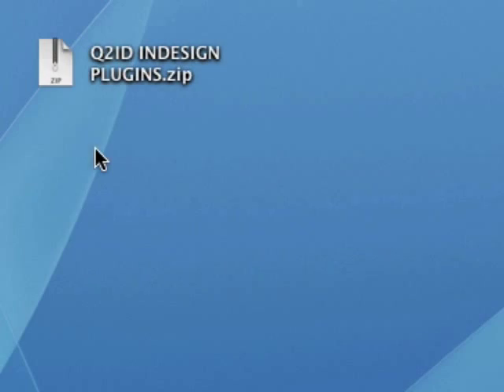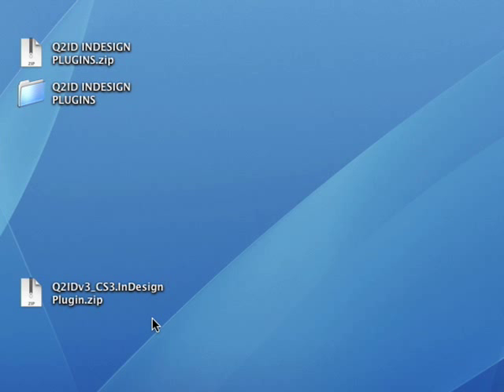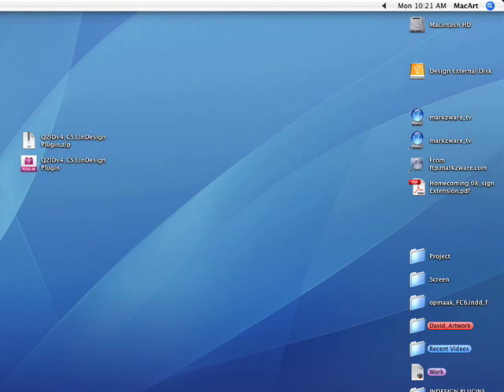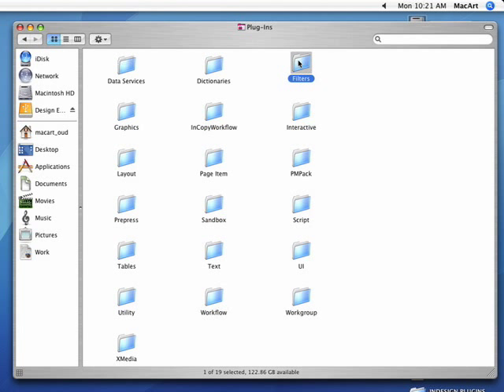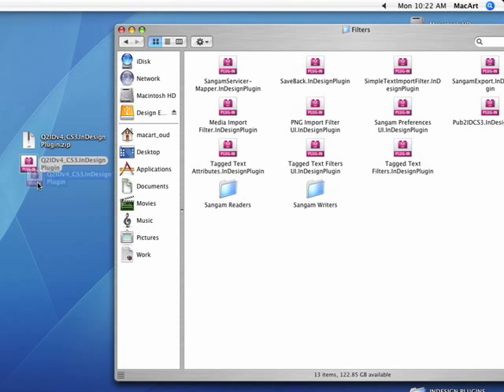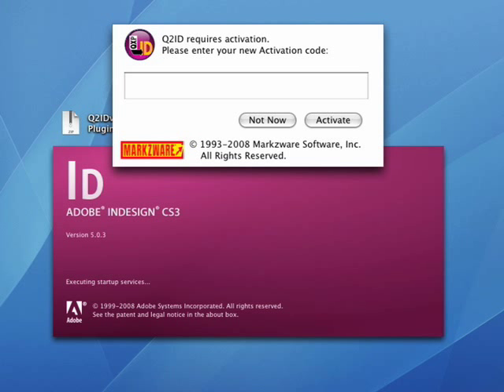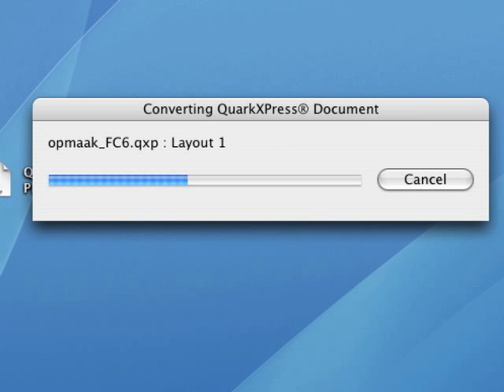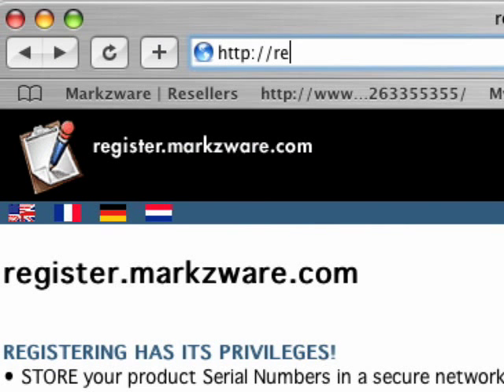Q2ID v4 - How to Install - QuarkXPress to InDesign Plugin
How to Install Q2ID v4 QuarkXPress to InDesign Plugin: This is an instructional video tutorial about Q2ID v4 installation. Learn how to install Q2ID version 4, Adobe InDesign plug-in by Markzware.

This video shows how to install Q2ID on Macintosh or Windows. Adobe InDesign must be installed, as Q2ID is a plug-in to InDesign.

What You Receive When the Product is Purchased (downloaded/CD + AC)
When you receive the product by email or download, you'll see the plug-in is compressed as a ZIP file. To unpack the file, double click on the document, after which you will find the Plugins for both InDesign CS2, CS3, and CS4, in a separate folder. If you received a CD, you will find the unpacked versions in the "Install Software/Q2ID" folder.

Which Version of the Plugin to Choose (CS2, CS3, or CS4)
If you are working with CS2, the Q2ID Plugin you want to install is the one with the name that ends in ".framework". If you are working with CS3 or CS4, you will need the Plugin with the name that ends in ".InDesignPlugin". I will now install Q2ID for CS3, but the folders I mention for CS3 are the same as in CS2 or CS4; only the Plugin, itself, slightly differs.

Where to Find the Destination Folder
To enable the Q2ID Plugin to work, you will have to place it in the "Filter" folder of InDesign. This is where to find this folder. Open your HardDisk, by double clicking the HD icon and open the Application folder from the window. You will now see a folder named, "Adobe InDesign CS3". Open it by double clicking. Now, find the "Filter" folder that is placed within the "Plugins" folder. To be short, you can find the folder on a Macintosh for example at:
[Macintosh HD]/Applications/Adobe InDesign/Plug-Ins/Filters.

This is similar on a Windows computer, just find the "Adobe InDesign" folder and, within there, you will find the "Plugins" folder and, further in there, the "Filters" folder. The only thing left is to copy the right Q2ID Plugin into this folder, and you are ready to Activate. Note that when you are installing an upgrade for Q2ID, you delete the older version from this Filter folder. Leaving it there will cause the Plugin to fail.

Entering the Activation Code
When you startup InDesign, after installing the Plugin, you will be prompted with the Activation Code Window for Q2ID. This Activation Code can be found on the inside of the box, if you received the Plugin on CD, or can be found in the email you received from either our online reseller, Avangate, or from your local reseller, via email.

When you purchased an upgrade, you will first have to enter the Activation Code from the update, after which you will be asked to enter the Activation Code from your original full version. It is, therefore, wise to have the older codes at hand, when you start upgrading.

How to Convert the Desired QuarkXPress File
You've now successfully installed and activated the Q2ID Plugin. Converting Quark files is now as easy as opening an InDesign file. Just go to the "File" menu and choose "Open", just like you would open an InDesign file. In the file selection window that pops up, you normally weren't able to select Quark files, for they where grayed out. But, with Q2ID installed, you are able to select all and any version of QuarkXPress files and click on the "Open" button. A timeline shows the progress of the conversion, after which the document will open as a new InDesign document, ready to be edited and saved as an InDesign file. It is that easy and very complete!

Registering Your Product
This will not only link the plug-in you purchased to you, but will also ensure that your Activation Code can be found, at all times. History shows that this comes in very handy, when you purchase an upgrade, in the future, and you can't find your old Activation Code, but also ensures that you are able to re-install your application, after a crash or worse.

Markzware